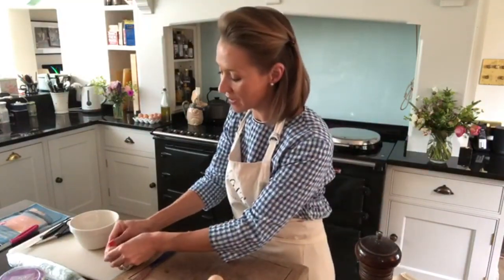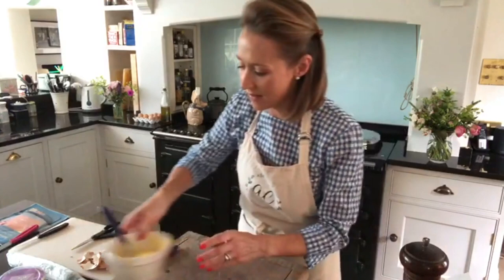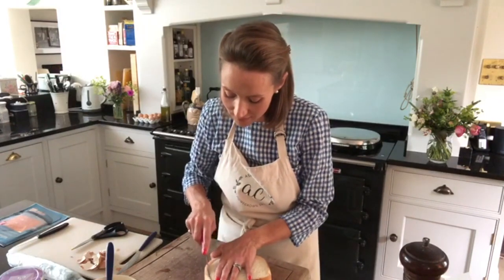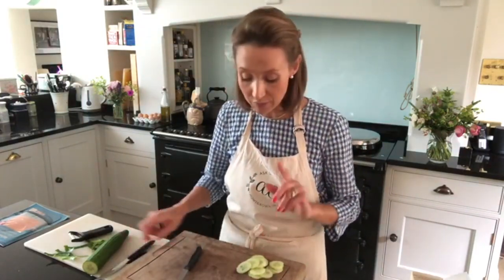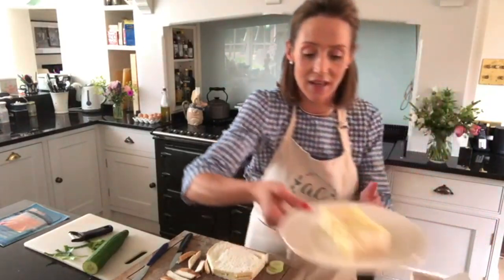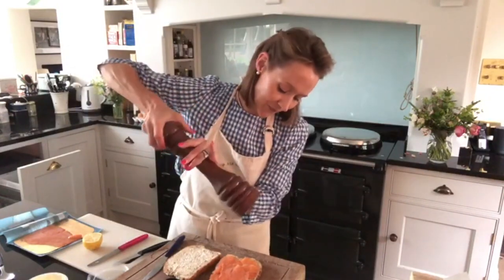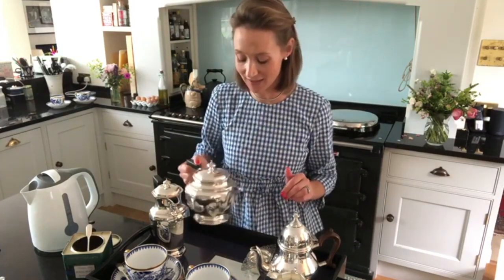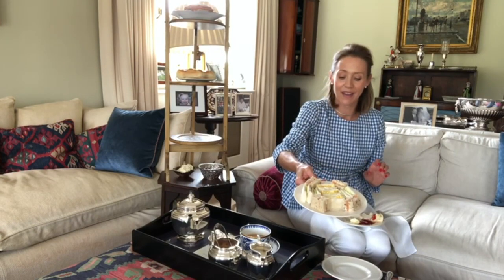Ask Charlie - How to prepare and serve the perfect afternoon tea...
With summer here and Wimbledon upon us, I thought now would be the perfect time to show you how I prepare and serve one of my absolute favourites, afternoon tea.

Love, Charlie